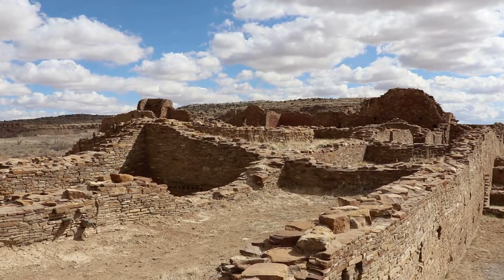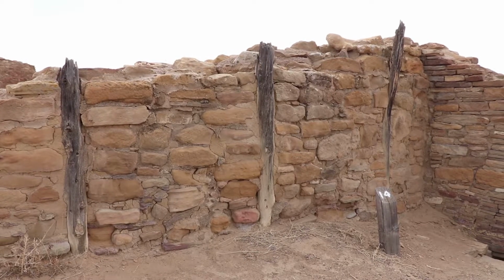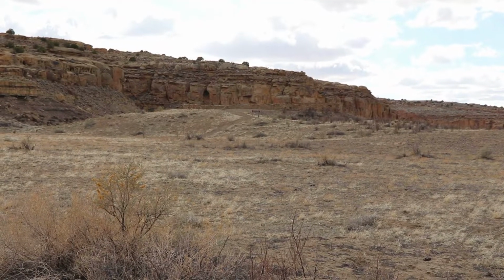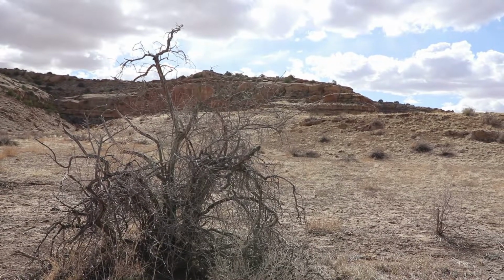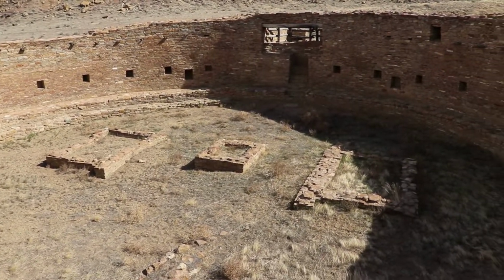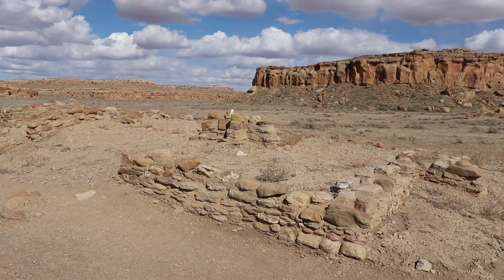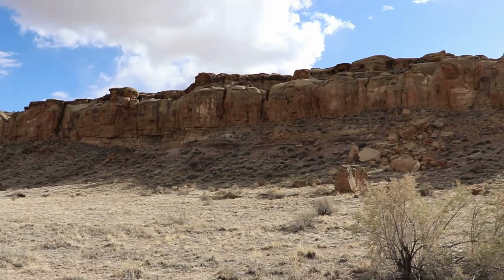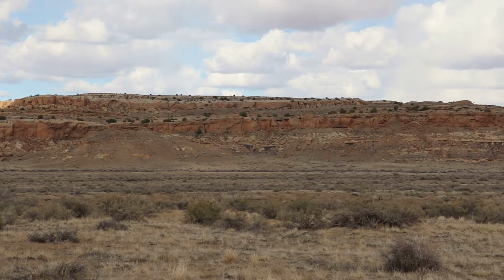Casa Rinconada and Pueblo Del Arroyo - Chaco Culture National Historical Park Part 3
A walkthrough of Pueblo Del Arroyo and the Casa Rinconada complex at Chaco Culture National Historical Park near Nageezi, New Mexico.  Pueblo Del Arroyo is one of the large great Chacoan houses, while Casa Rinconada features the ruins of smaller house complexes alongside one of the largest Great Kivas in Chaco Canyon.